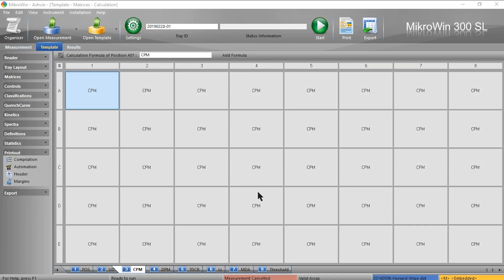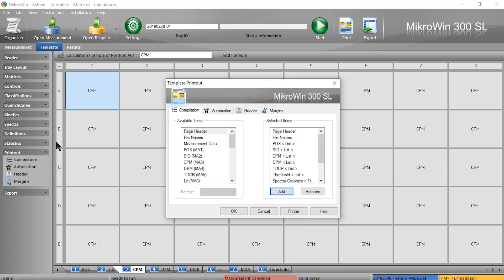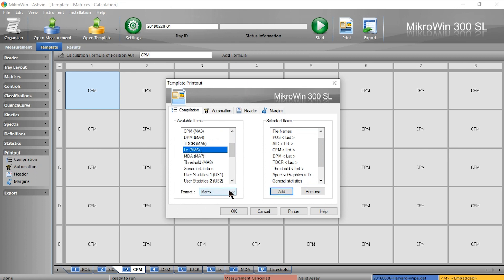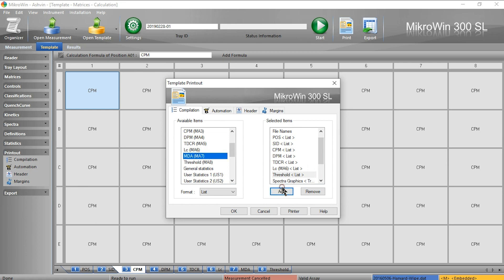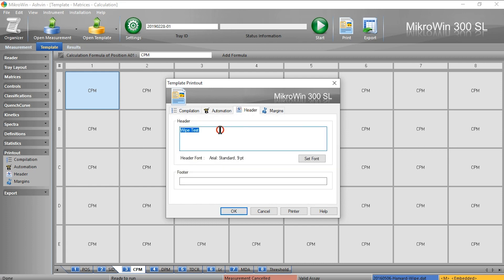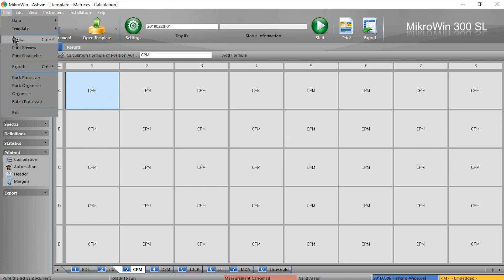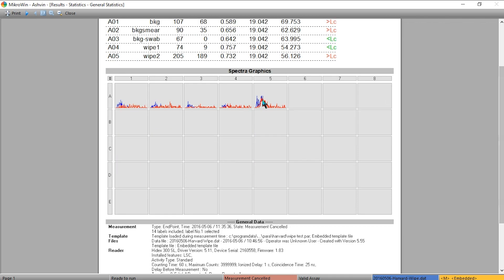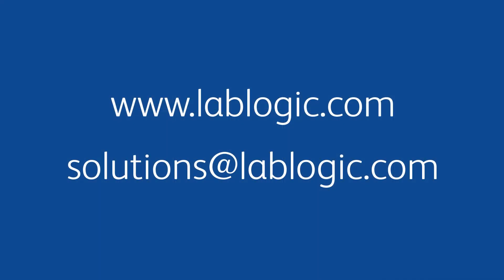Hidex MikroWin LSC Software - How to auto printout and compile results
Hidex's MikroWin software for the 300 SL and 600 SL liquid scintillation counters features a simple and intuitive interface designed with the user in mind.

In this video, we guide you through the auto printout and compilation of results.